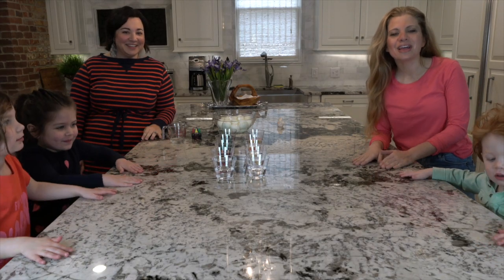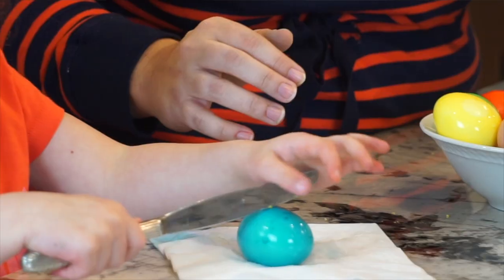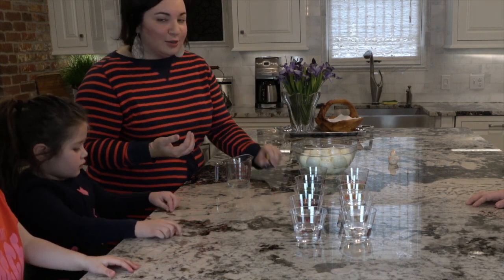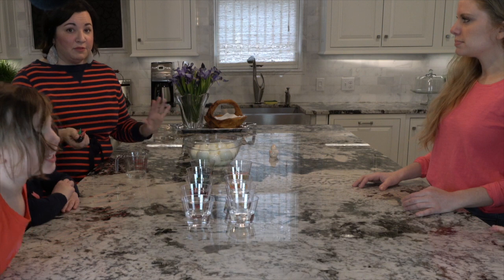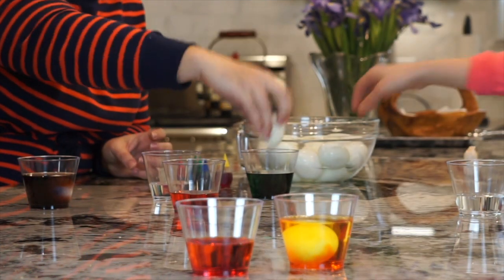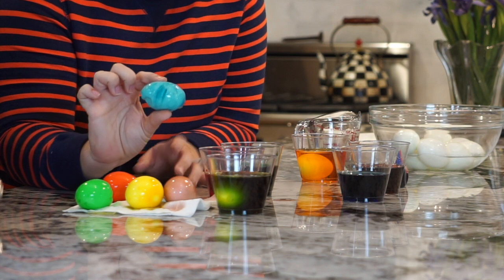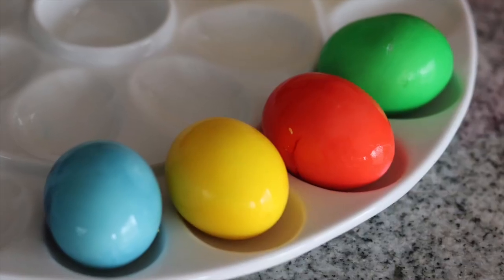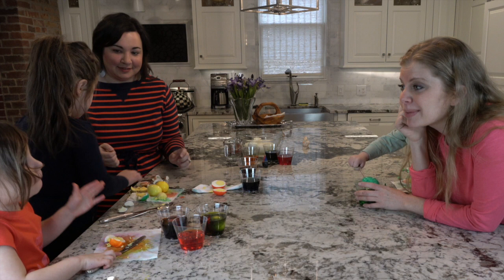The Best Way To Dye Easter Eggs: Dye the Egg Whites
Its one week til easter and we have THE BEST WAY TO DYE EASTER EGGS!

to come on and share her most fabulous way of dying easter eggs. You guys these are absolutely beautiful and so easy!  This method takes your Easter Eggs to next level and its all DIY with none of that toxic color tabs. All you need to do is order a natural food color and dye the eggswhites!

Heres what you Need.

Clear Plastic Cups
Natural Food Dye (I suggest Watkins
White Vinegar
2 dozen eggs Boiled and Peeled  ( I suggest Marthas Way )

The Crumbly Crew had so much fun making these Best Easter Eggs with Jen and Hattie From @andhattiemakesthree. She is full of great ideas. I want to make these for every holiday.  Wouldn't it be so cute to dye the egg whites for St. Patricks Day and Valentines day? The possibilities are endless. I love DIy easter eggs and easy projects for kids. Dyeing easter eggs with my mom and sisters every year is one of my favorite memories. I always loved when the dye leaked through the shell and tye dyed the egg white a little bit. I never thought about just dyeing the egg whites first! How fun. This is my new favorite way of Dyeing easter eggs. What a fun way to celebrate The weekend that Jesus made our lives beautiful.

We have lots of fabulous guests lined up this spring.

The Best way to make easter eggs XOXO